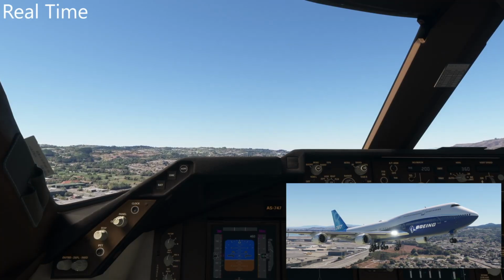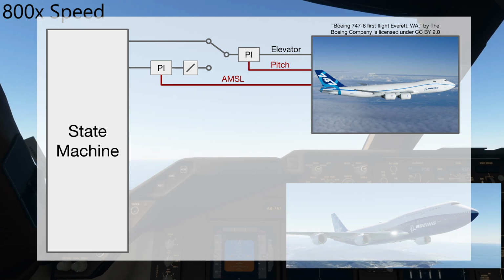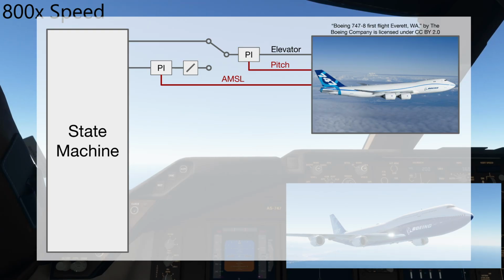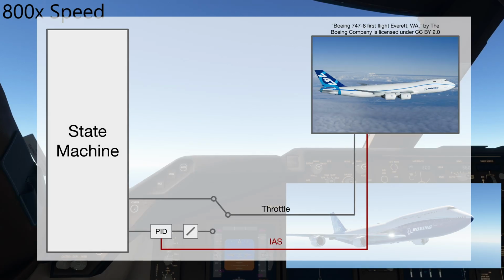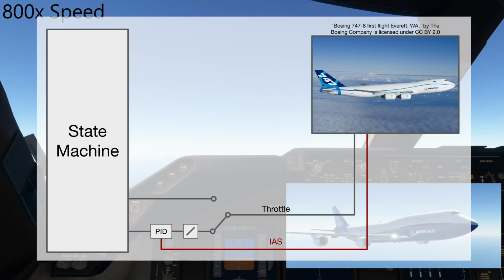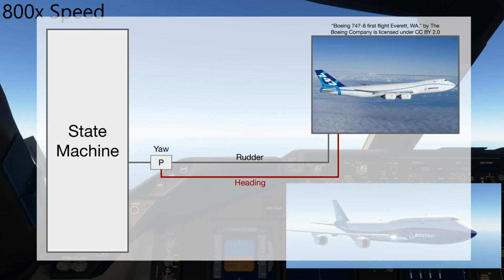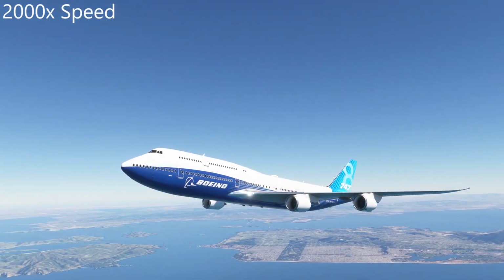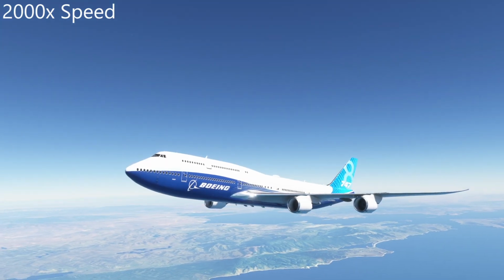I Built a Python Autopilot in Microsoft Flight Simulator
Code is not available for the time being

This video is not endorsed by or representative of Boeing or Microsoft